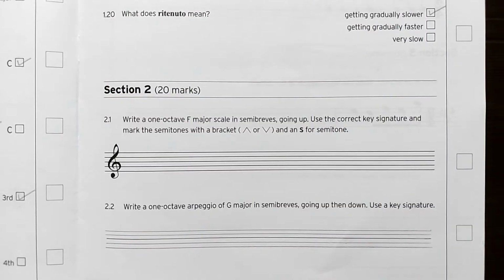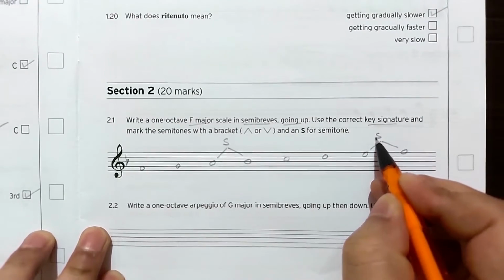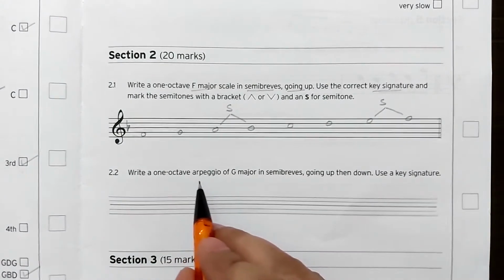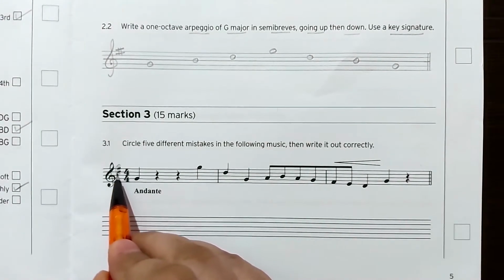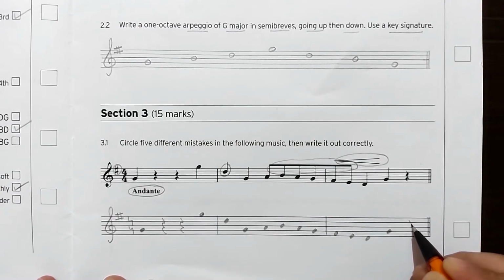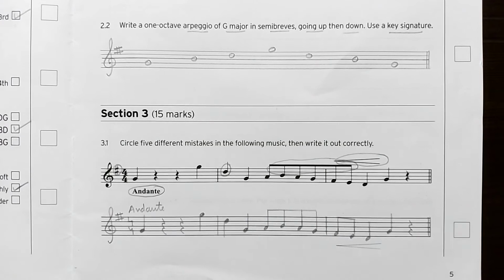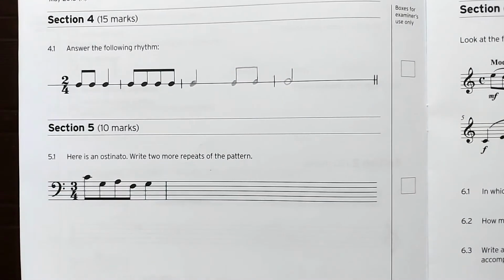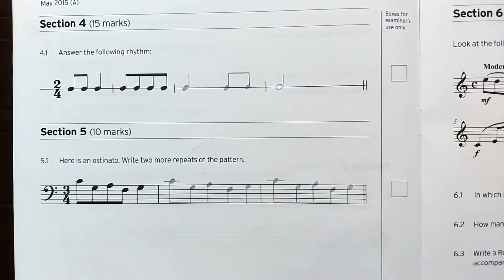Trinity College London Past Paper 2015 May Grade1 Part B Section 2,3,4 and 5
Welcome to Yogi Music Theory Tutorials. In these music theory videos, I will help you through each step of Trinity Past paper 2015 Grades 1. For other topics please check my Channel. Please suggest me if you want me to make any video on a specific topic.